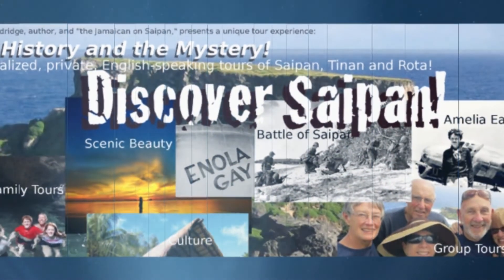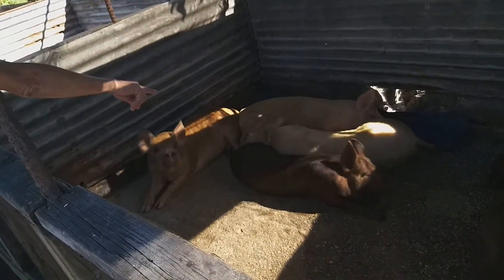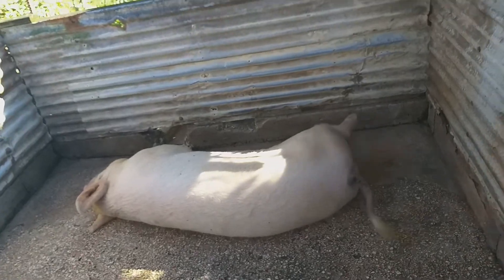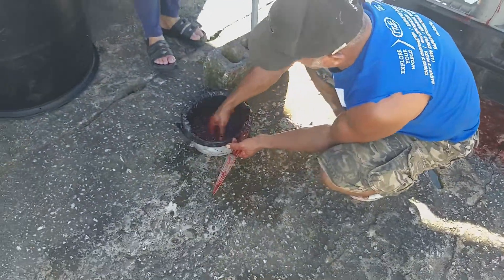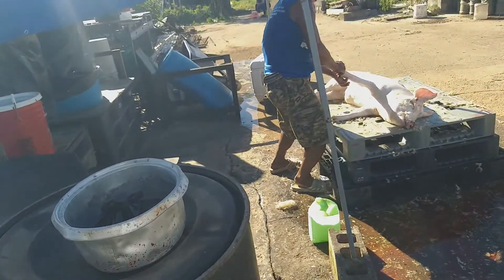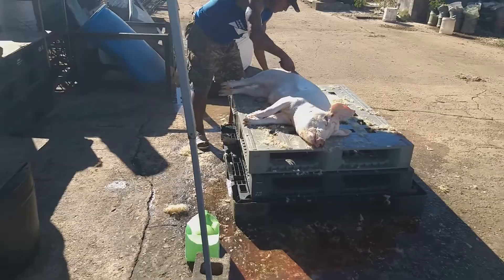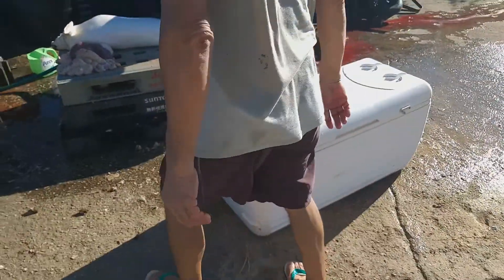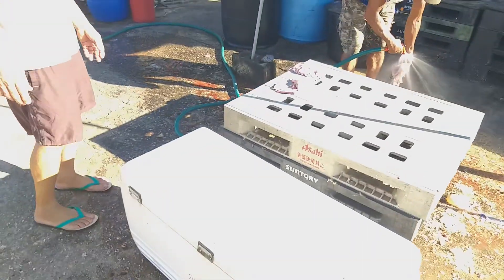Day of the Pig (Full)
When you experience a pig slaughter at Patrick's piggery here on Saipan, you get more than just blood and guts. You get WWII history, Chamorro, Filipino and Bangladeshi (Halal) culinary practices, Chinese male virility secrets, animal husbandry techniques, an education in porcine and bovine biology plus stories of zombie bulls rising from the dead and marines who simply missed the mark! Here are some highlights from how I spent last Sunday afternoon for you to discover Saipan!
0:00    Intro and apologies to the vegan community (i.e.,Walt) on Saipan
0:23 WWII significance of site
1:30 A brief tour of the piggery
3:40 Billy the butcher
5:16 The slaughter process explained
5:49 What the vinegar is for
6:13 Stunning
6:55 To the bleeding and prep area
7:00 Bleeding out
7:25 The testicles, hormones and the "boar smell"
7:56 Scraping off fur
9:36 Blow torching
9:55 Cosmetics
10:14 More of the process & lemon grass
12:24 Pulling out the intestines and organs
14:57 Final Washing
16:21 Closing statements

FILIPINO:
Pig's blood soup: Di Na Gu An
Intestines: Papa Itan

THE PURPOSE:
Where is Saipan, Northern Mariana Islands? Is it a place I can escape or retire to? What's there to do? Is the Amelia Earhart story true? Discover the history & the mystery, plus fantastic facts, tantalizing trivia, startling statistics, dramatic diaries and lifestyle looks on America’s most colorful island territory, with your tour guide, Walt F.J. Goodridge, the Jamaican on Saipan!

THE PARABLE:
"Once upon a time, there was a Jamaican civil engineer living in New York City who hated his job. He followed his passion, started a sideline business, quit his job, escaped the rat race, ran off to a tropical island in the Pacific, and started a tourism business so he could give tours of the island to pretty girls every day! He now lives a nomadpreneur's dream life, while helping others do the same!"   Read more and download Jamaican on Saipan

THE PHILOSOPHY:
"It takes far less effort to find and move to the society that has what you want than it does to try to reconstruct an existing society to match your standards." — Harry Browne, How I Found Freedom in an Unfree World

• THE SAIPAN TOUR APP! ($1.00)

• TRIPADVISOR TOUR REVIEWS:
"...high-end, personalized, private, at-your-own-pace tours of Saipan, Tinian, Rota...!"

THE PERSON:
Walt writes freelance articles for the Saipan Tribune, Marianas Variety and Guam Business Journal; conducts writer workshops to help aspiring authors; offers tours of the islands; has been featured in books and documentaries about the islands; received a Senate Resolution for his contributions to CNMI society; and received Governor’s Humanities Awards for (1) Preservation of CNMI History, (2) Research & Publications in the Humanities, and (3) Outstanding Humanities Teacher.

THE PEN
Amazon Profile
Walt is author of over two dozen books on a range of topics including the following about Saipan:
• Saipan Now! Pictorial

• There's Something About Saipan: A Visitor’s Guide to Fantastic Facts, Tantalizing Trivia, Startling Statistics, Dramatic Diaries and Hair-Raising History From America’s Most Colorful Island Territory!

• The Saipan Living Relocation Guide

▪ Jamaican on Saipan

• Chicken Feathers & Garlic Skin: Diary of a Chinese Factory Girl on Saipan (w/Chun Yu Wang)

• Drinking Seawater (w/Riza Oledan Ramos)

• Guess Who's Coming to Dim Sum (My 6-month adventure in China!)

THE PLATFORMS:
• Saipan on Facebook: @welovesaipan